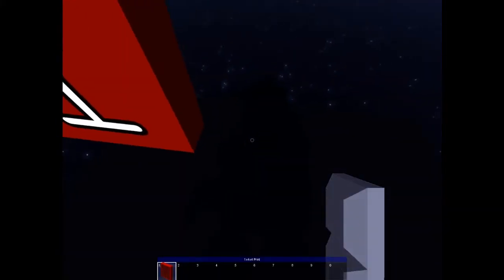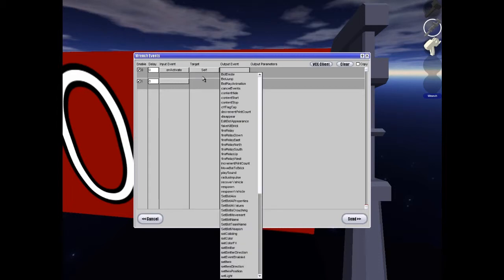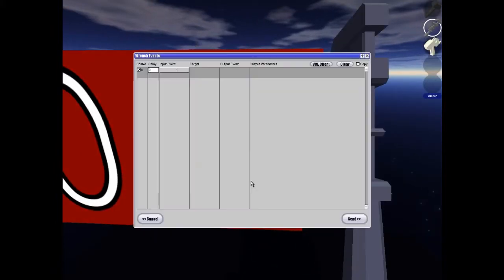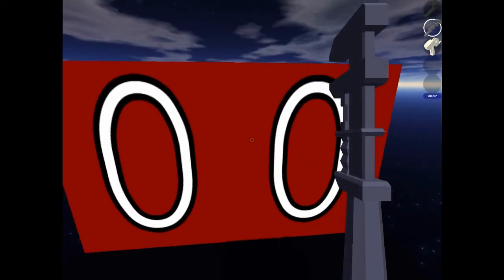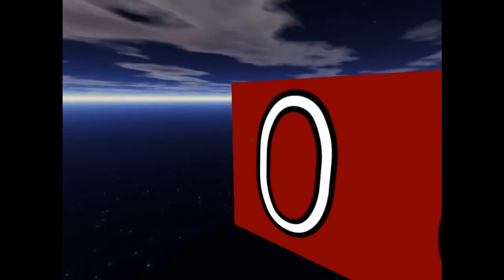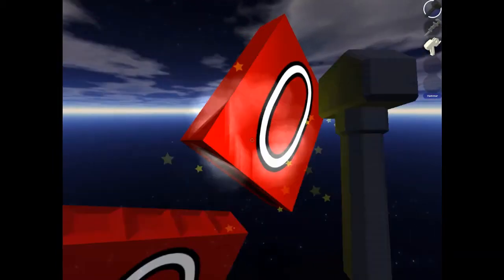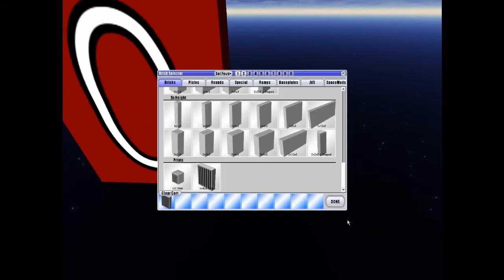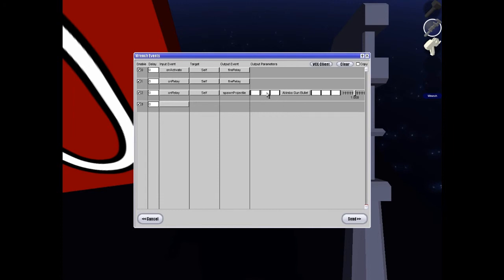Print Events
Showing you how to do "print events" in Blockland.